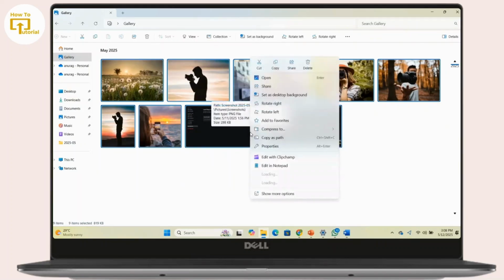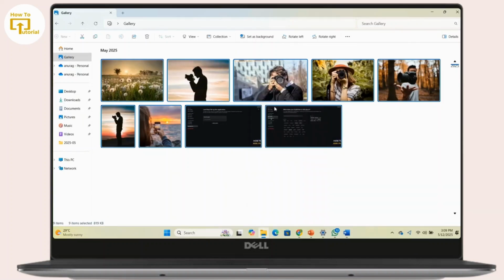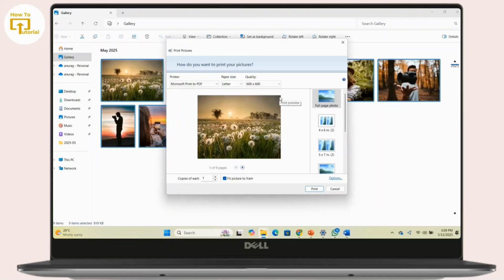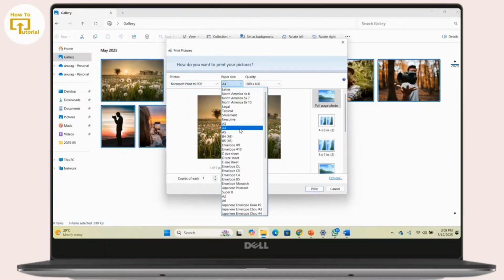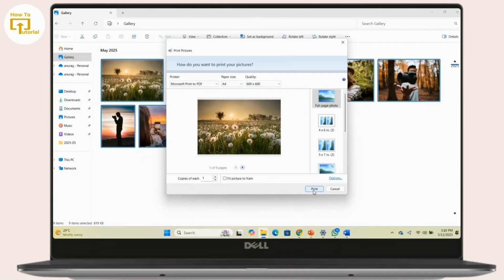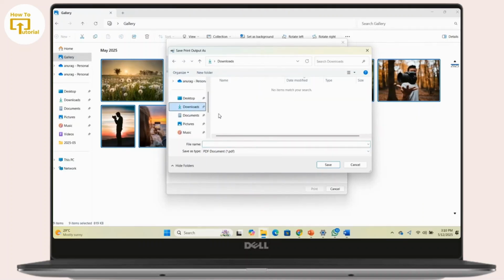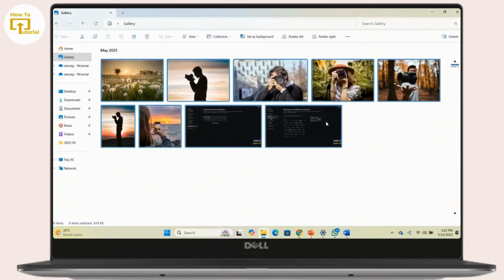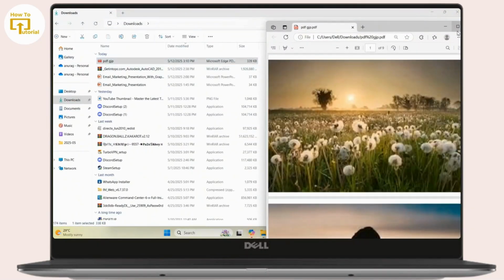How to Convert Multiple Images to One PDF File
How to Convert Multiple Images to One PDF File @LoginHelps
Learn how to easily convert multiple images into one PDF file without using any third-party software! This quick tutorial shows you how to select multiple images and combine them into a single PDF using the built-in Microsoft Print to PDF feature on Windows. Perfect for organizing photos, documents, or sharing files. Follow the simple steps and create your PDF in minutes.

Chapters (Timestamped):
00:00:00 - Introduction
Welcome and overview of converting multiple images into one PDF file without third-party software.

00:00:10 - Select Images
How to select multiple images using Ctrl + click or mouse drag.

00:00:25 - Right-click and Show More Options
Access the print option from the right-click menu.

00:00:40 - Choose Printer
Select "Microsoft Print to PDF" as the printer.

00:00:50 - Set Paper Size and Adjust Settings
Choose preferred paper size and uncheck "Fit picture to frame" for original image proportions.

00:01:10 - Print and Save PDF
Click "Print," choose save location, name your PDF file, and save it.

00:01:30 - Check PDF File
Locate the newly created PDF and verify all images are included.

00:01:50 - Conclusion